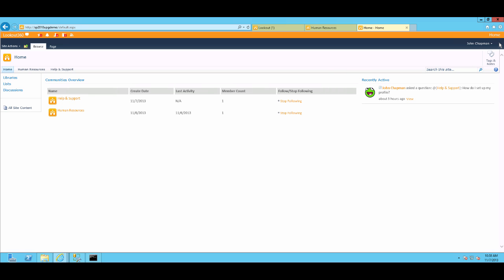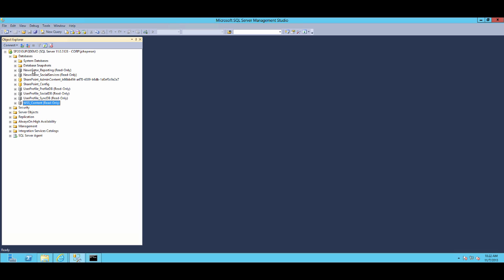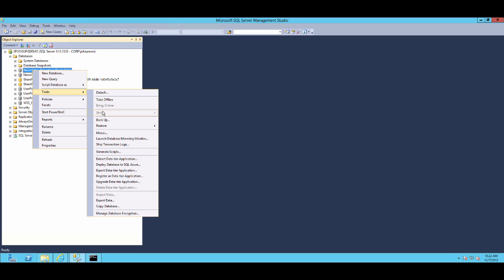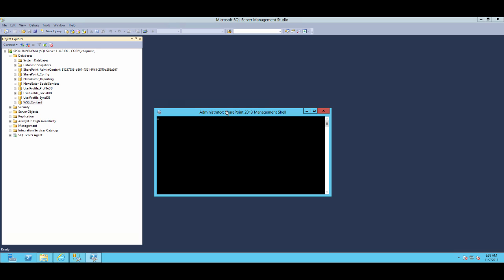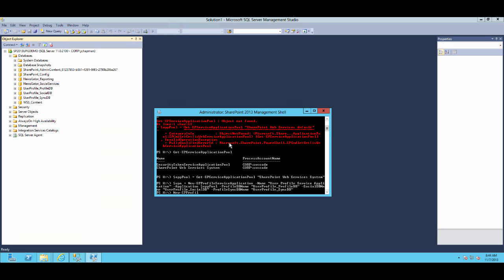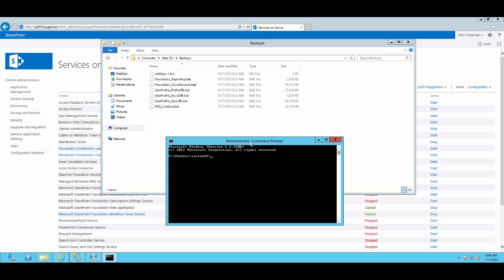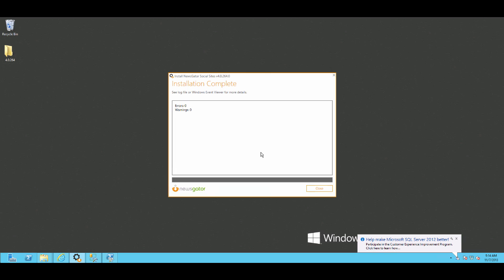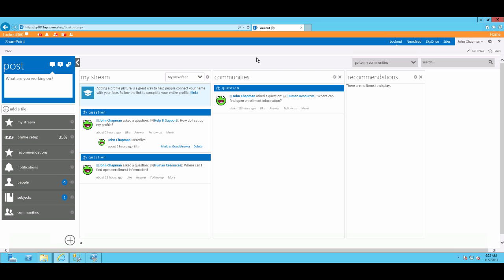Upgrading SharePoint 2010 to SharePoint 2013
Upgrading from SharePoint 2010 with NewsGator Social Sites to SharePoint 2013 is a straightforward process.  Watch this video demonstration to learn more about the typical upgrade process.